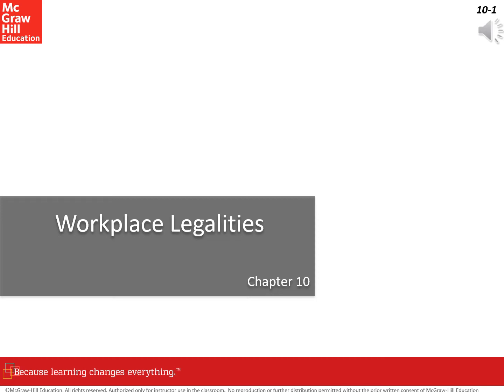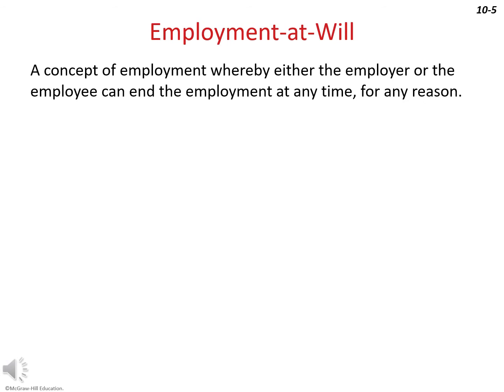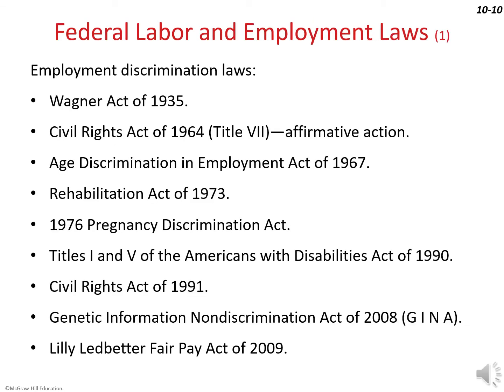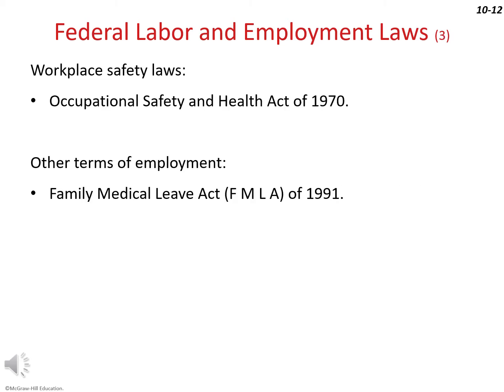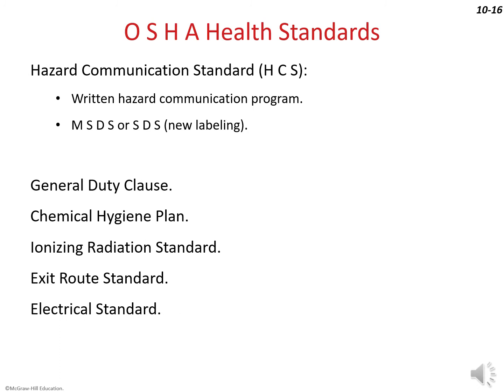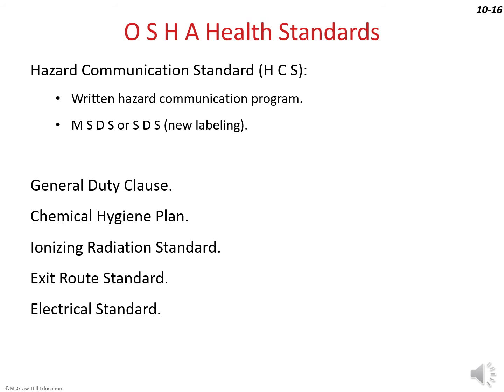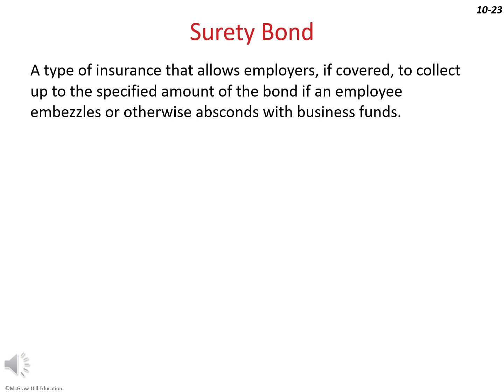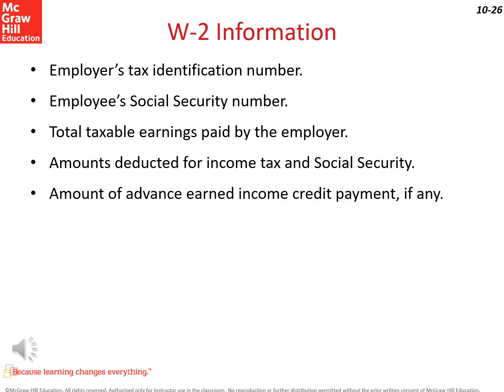Judson LE8e Ch10 PPT 2019 Mott